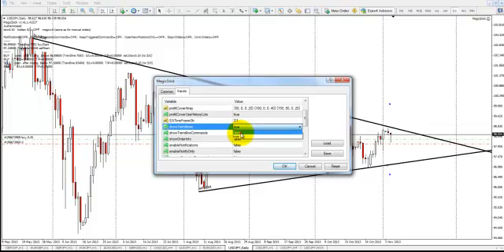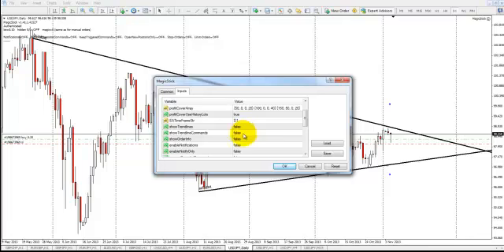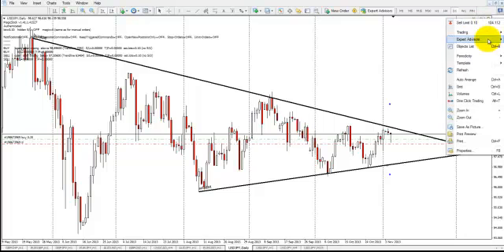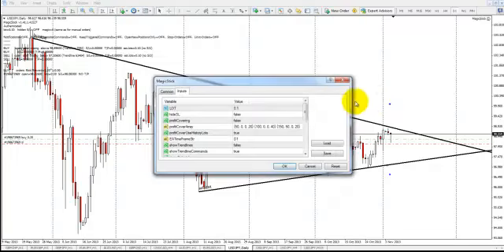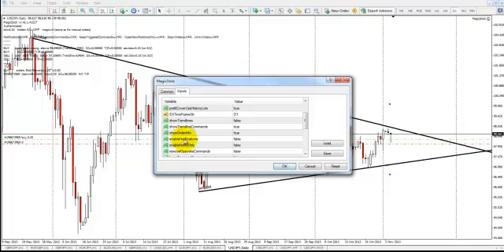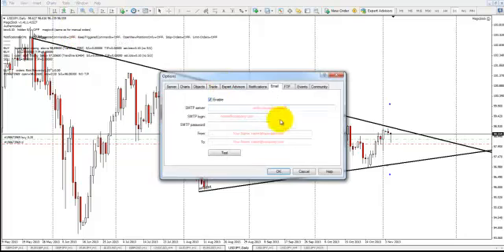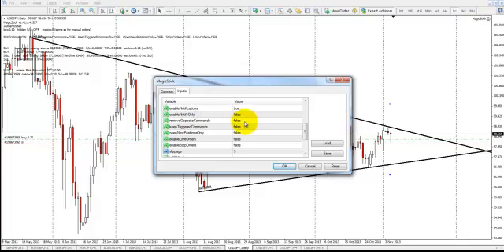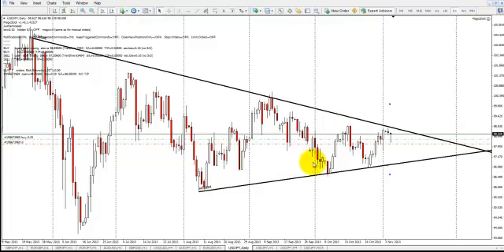Show TL to Stop order how to use these trading functions and take advantage of the market.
This information that is display on the left hand of the screen can help traders understand what magic stick is doing.  Also the different commands to activate your limit and stop orders.